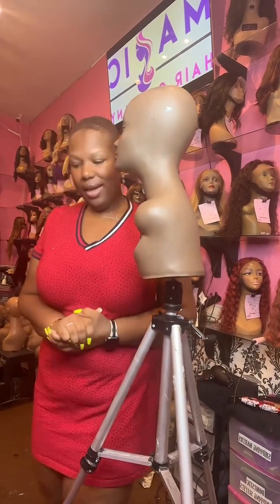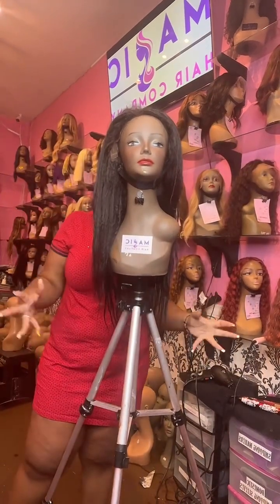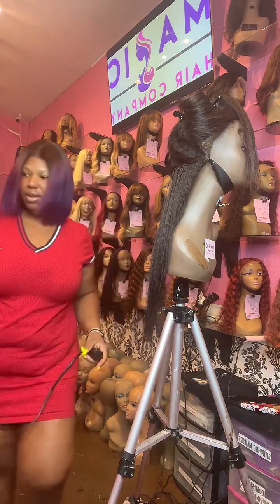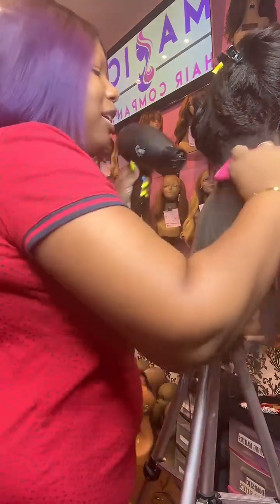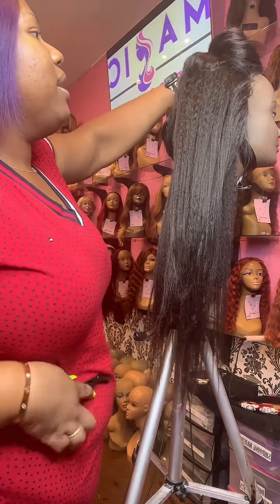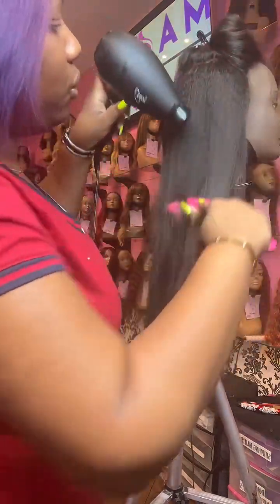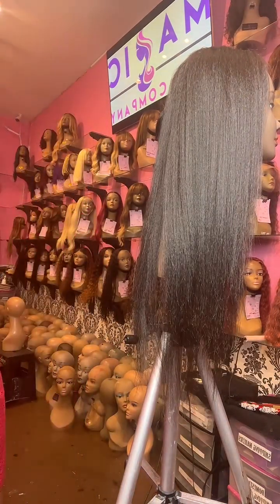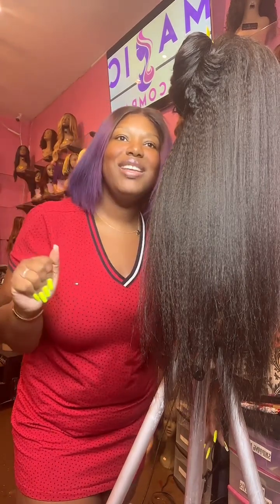Styling natural kinky straight glueless lace wig from Magic Hair Company wig store Los Angeles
Glueless✅Adjustable✅Great Quality✅ Ready to Ship✅

and our retail boutique

Culver city store
8638 Washington Blvd.
Culver City, Ca. 90232 USA
limited quantities available so don’t wait.

Our current hours are  Mon-Sat 10:30-6pm pst ⏰

Culver city store
8638 Washington Blvd.